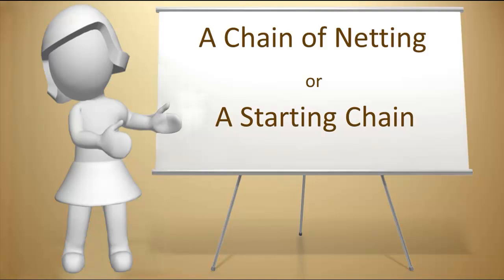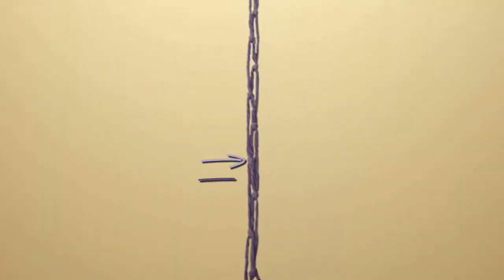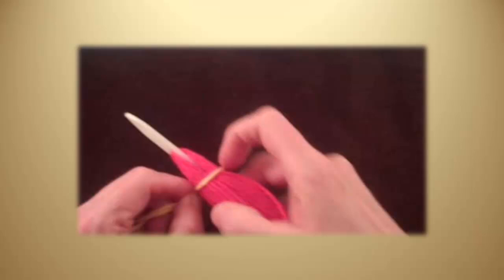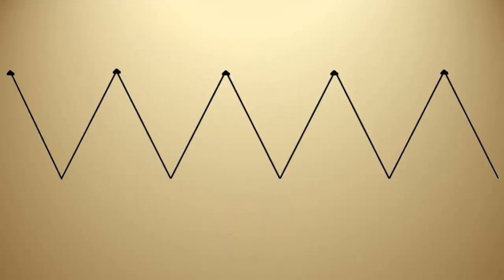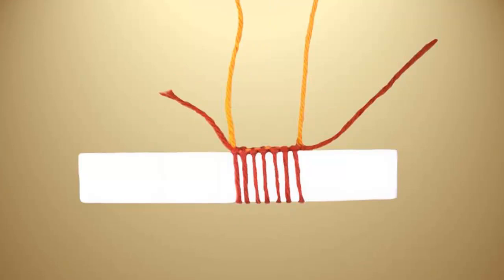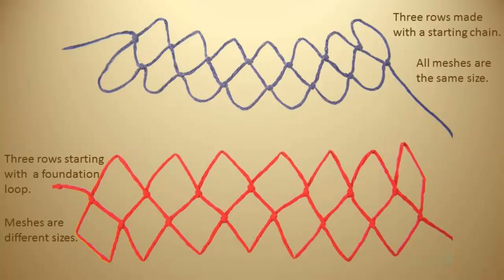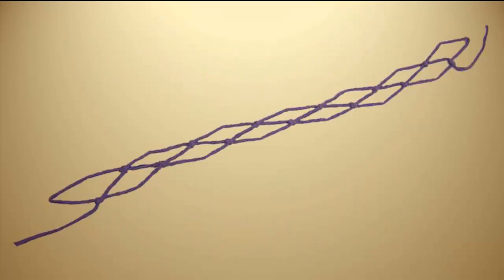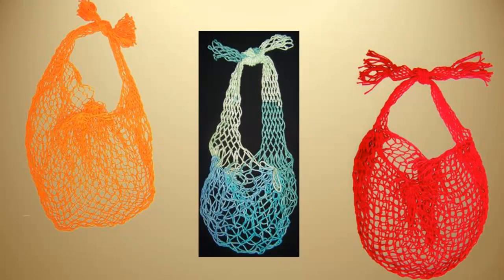When to Use a Chain of Netting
Learn what a chain of netting is and when it can be useful in netting.